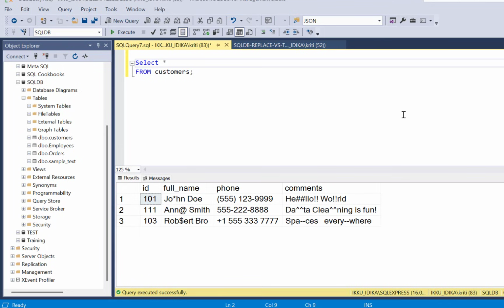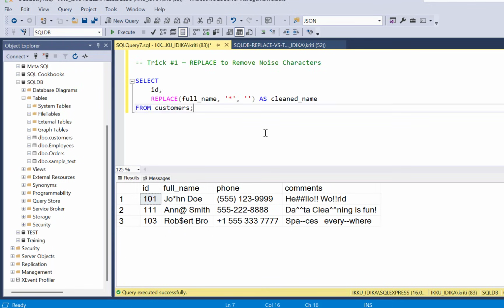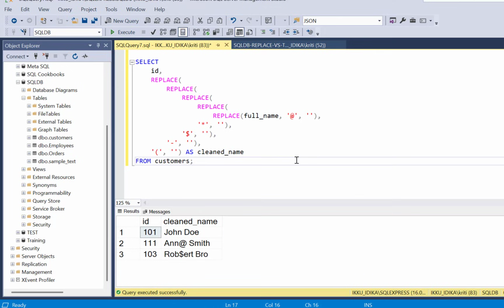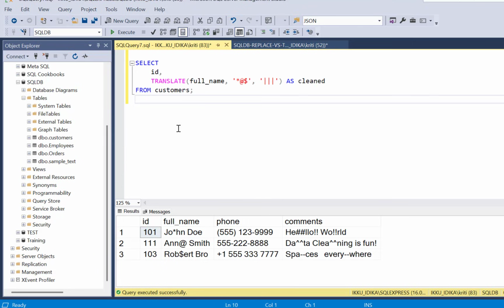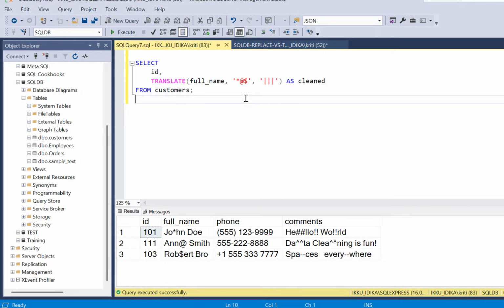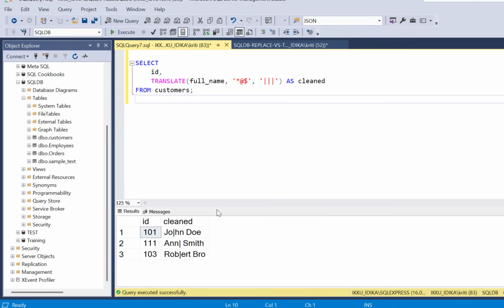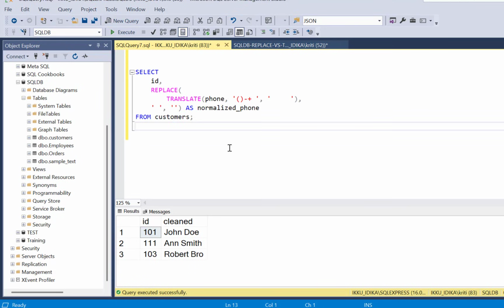SQL Tricks | REPLACE vs TRANSLATE | Don't Misuse Them !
🎁 SQL Advent Calendar — Day 6

Today’s trick/trap: REPLACE vs TRANSLATE in SQL Server.

🎄 Advent Challenge
Solve today’s SQL riddle in the comments.
Crack every day’s puzzle and Santa drops a bonus SQL gift at the end 🎅🎁